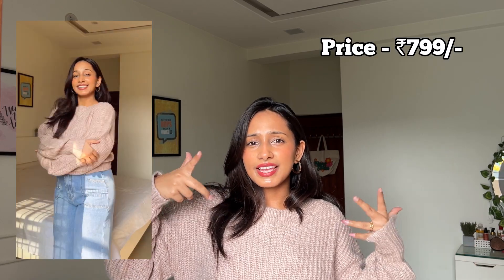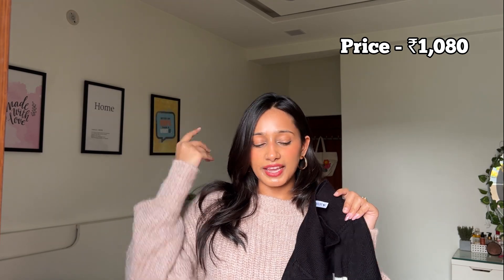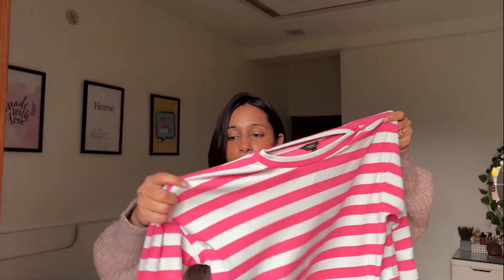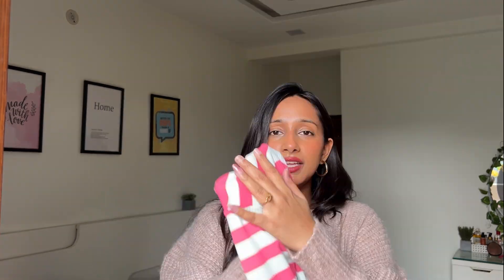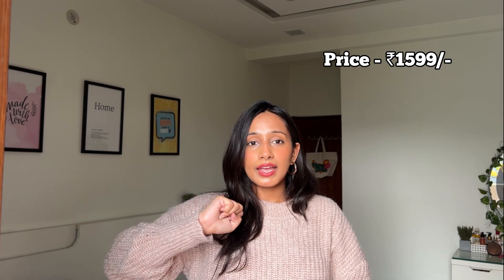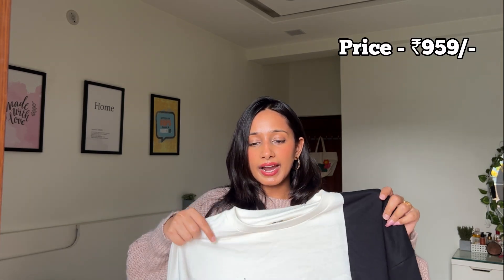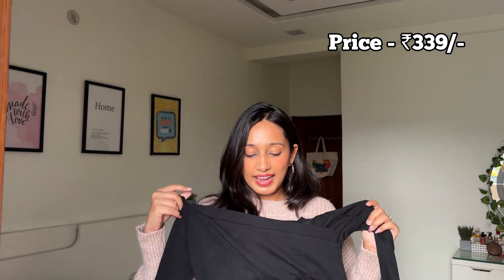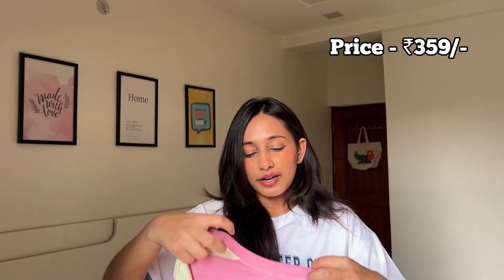Huge Myntra Winter Wear Haul || starting ₹300/- || Ananya Dalmia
Hey guys, my name is Ananya Dalmia and for today’s  video 🧥❄️ get ready for the ultimate winter wardrobe overhaul with this massive Myntra Winter Haul! From cozy sweaters to trendy jackets, we've curated a collection that starts at just ₹300. Explore the latest fashion trends and must-have styles to keep you warm and stylish all season long.

Username - ananya_.dalmia

Tags - myntra haul, massive Myntra winter haul, winter haul starting ₹300/-, cozy Myntra outfits